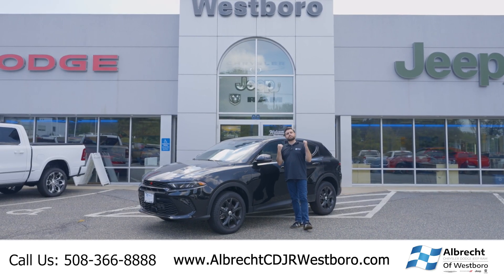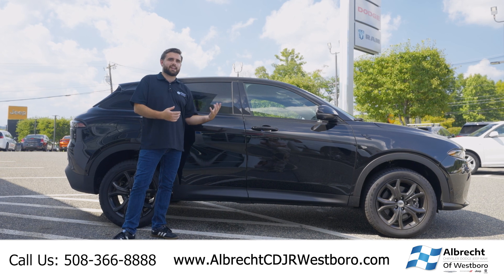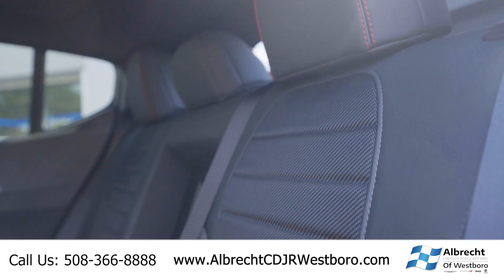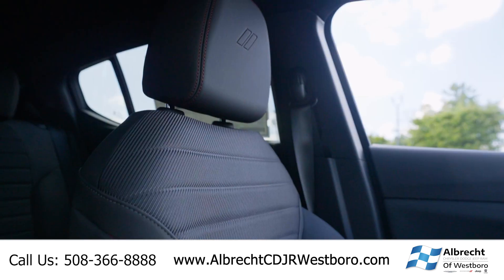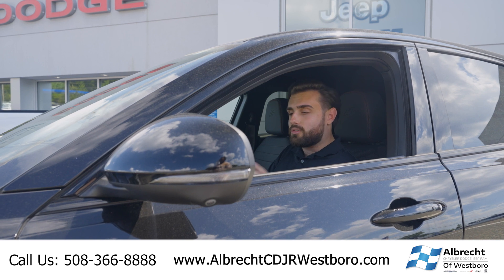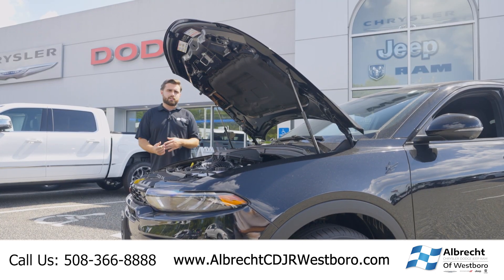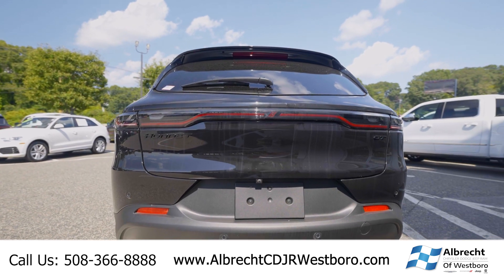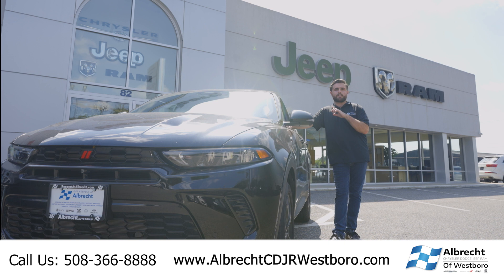2023 Dodge Hornet | Albrecht CDJR Westboro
💨 268 Horsepower in the $30,000 price range?? 😳 YES! Did we mention all of the tech & cold weather options it comes with too? Don't miss the new 2023 Dodge Hornet, this is a TON of car for the money!